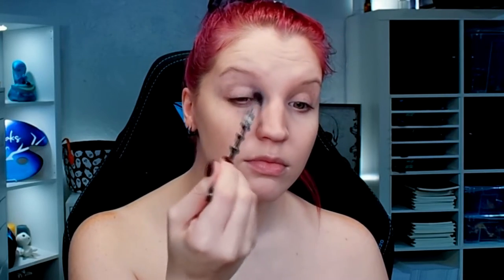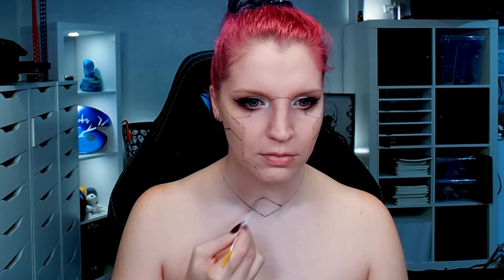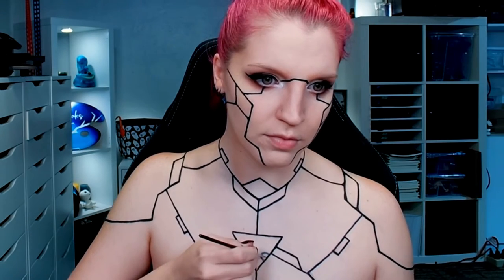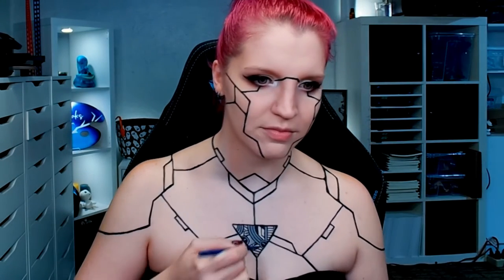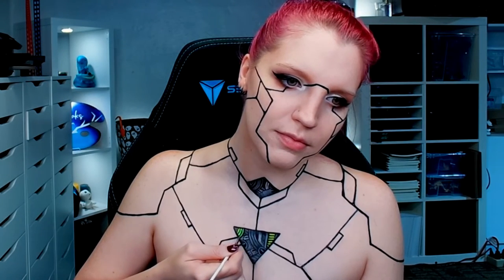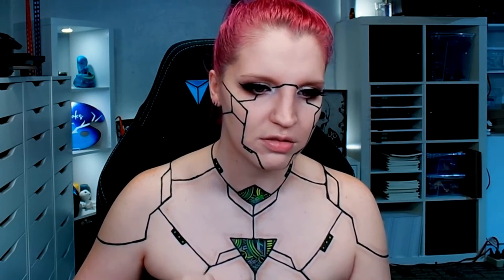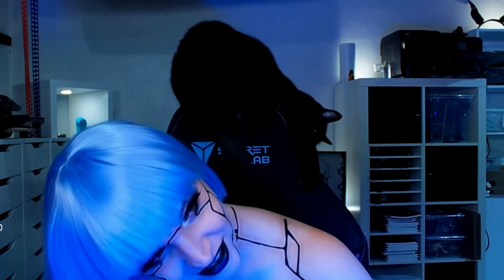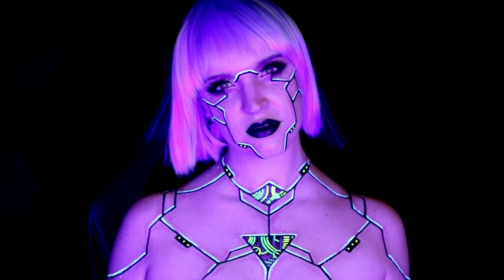CYBERNETIC Human Cyborg Makeup Tutorial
A tutorial for a more humanoid cyborg makeup that glows in UV black light!

-- PRODCUTS --
➢SUVA Beauty Eye Shadows
➢Mehron Paradise AQ Paints
➢NYX SFX Setting Powder
➢WolfeFX Hydrocolor: Black
➢SUVA Beauty Hydraliners UV Dance Party & Fanny Pack
➢NYX Matte Liquid Liner
➢NYX Liquid Suede Lipstick: Alien
➢KISS Products Lashes: Gala
➢Lancome Hypnose Mascara
➢Make Up For Ever Aqua Resist Pencil: 01 Graphite

Find Me Here - Patrick Patrikios